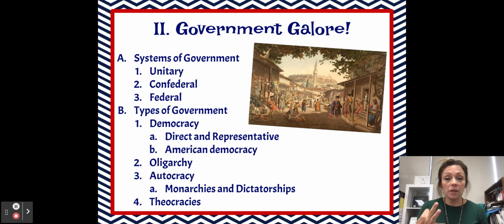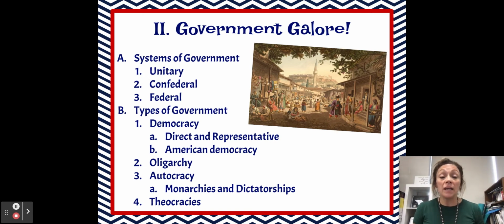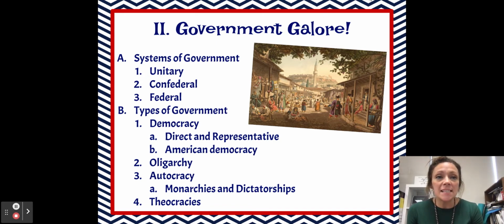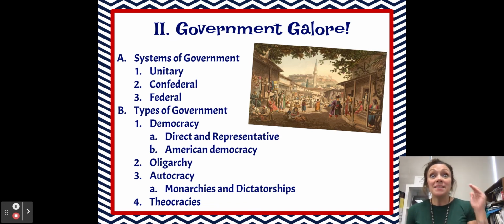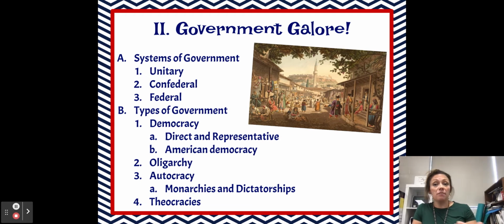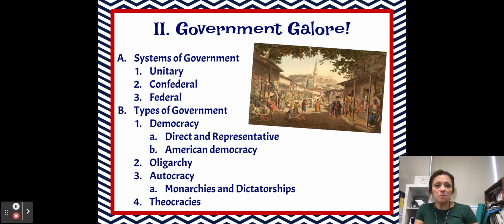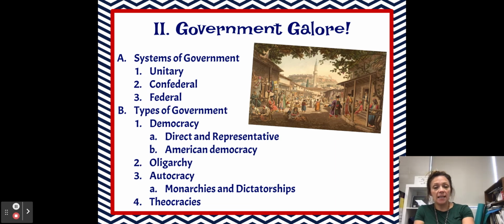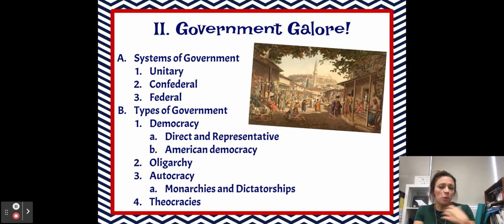Foundations and Formations of Government Video 3 22-23